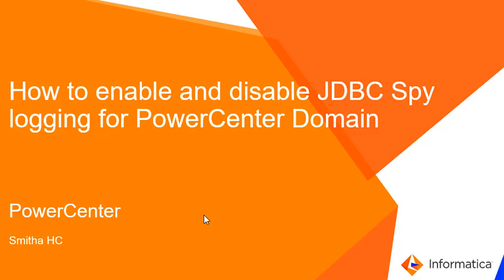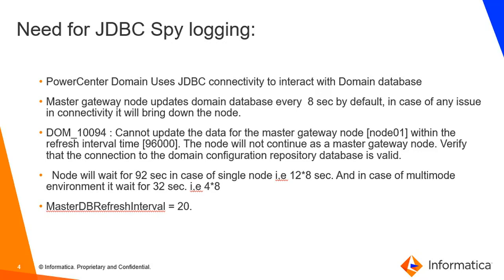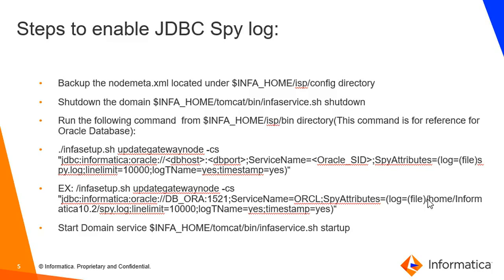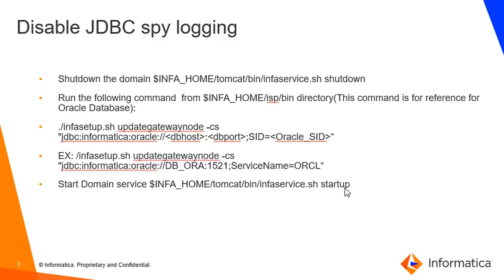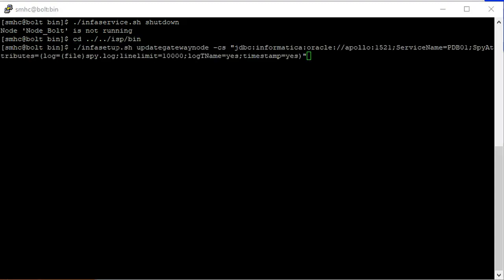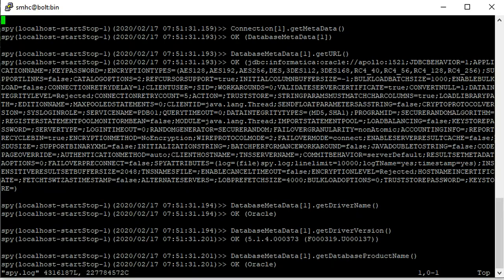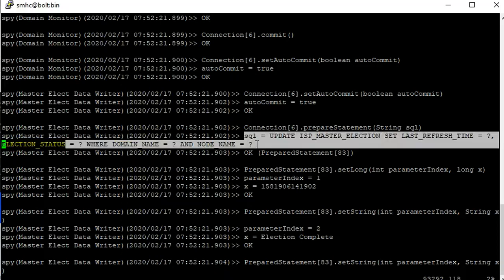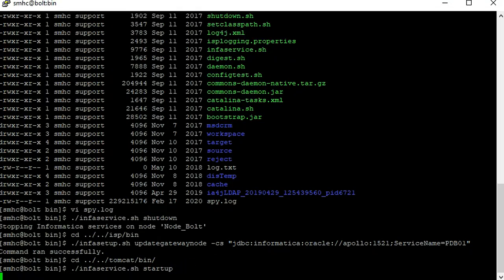How to Enable and Disable JDBC Spy Logging for PowerCenter Domain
This video explains how to enable and disable JDBC Spy Logging for PowerCenter Domain.

Expertise: Intermediate
User Type: Administrator
Category: Administration
Project Phase: Configure
Problem Type: Connectivity, Stability